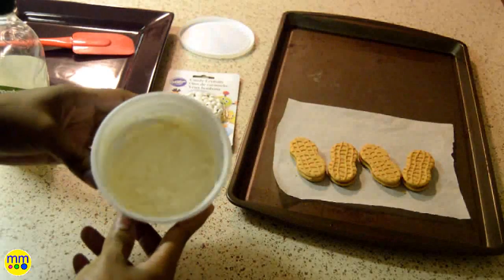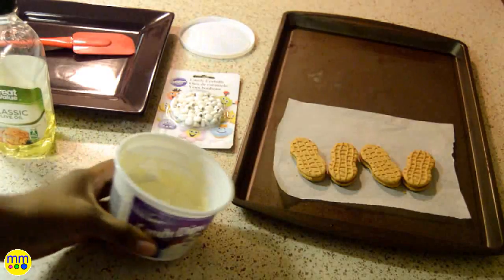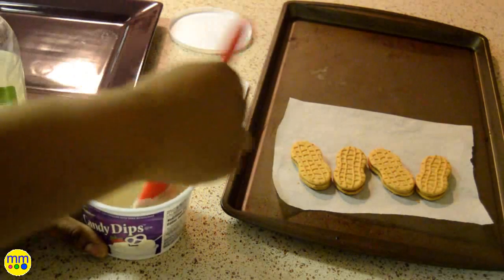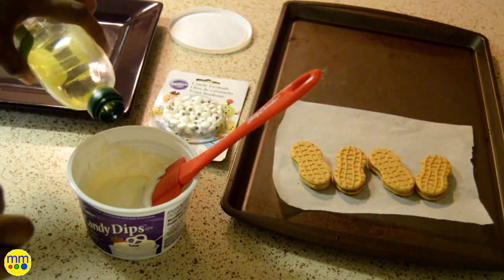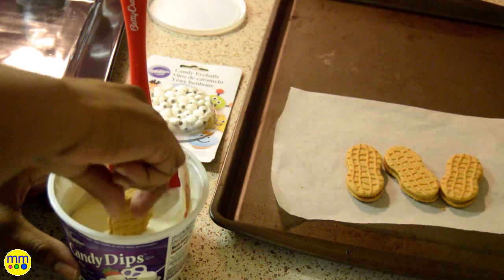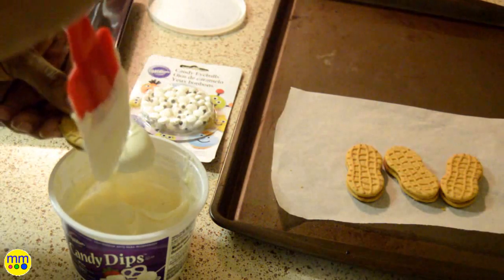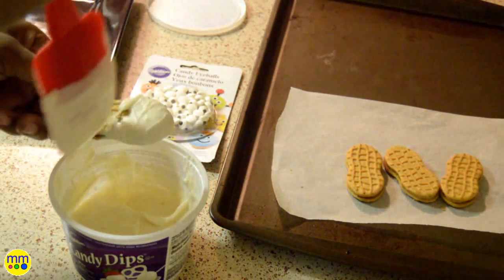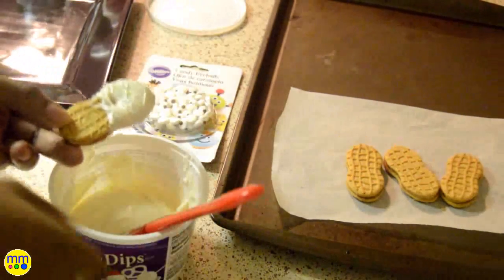31 Days of Halloween: Day 15 - Mummy Nutter Butters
Follow along to make this spooky Halloween treat.

Supplies: Nutter Butter cookies, white candy melts, candy eyes

CRAFTING 🌈✂️🖌
EDUCATION 📓📚🎓

SERIES:
🎃 OCTOBER - 31 DAYS OF HALLOWEEN